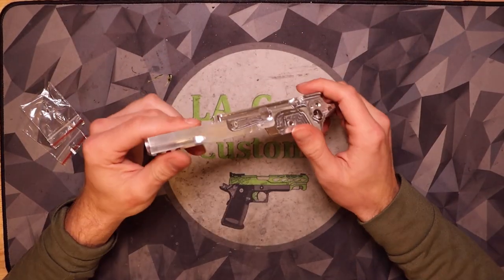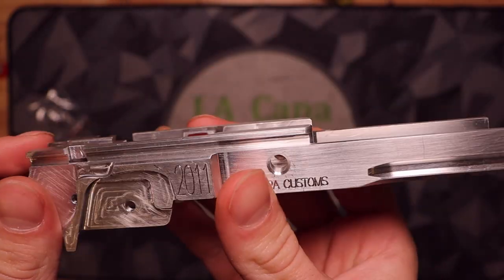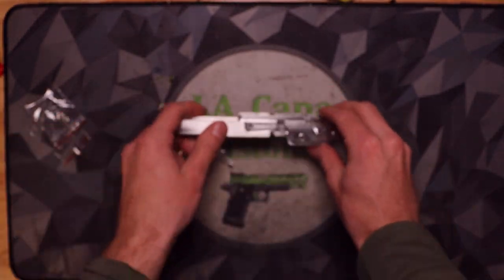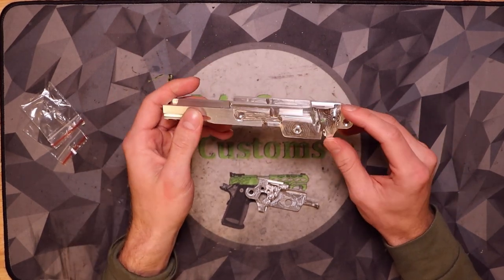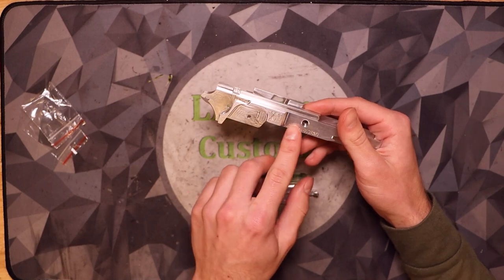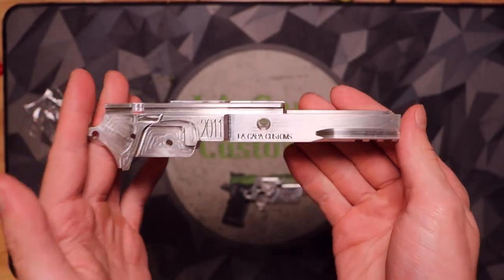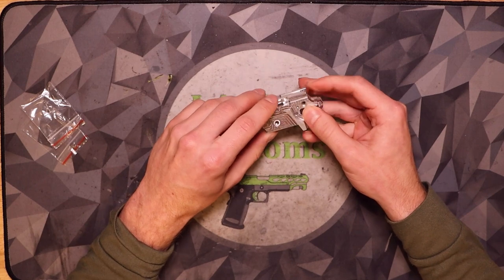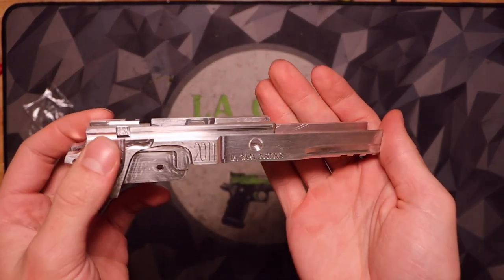The BEST Hi Capa Frame Ever Made!?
LA Capa Customs Competition Frame Overview Video
This video is a quick showcase of the Competition frame that is coming in Q2 of 2022.  We are in production and will put up a pre order for these soon.  First batch will retail for $219.99 and come in 10 colors plus 2 heat gradations.